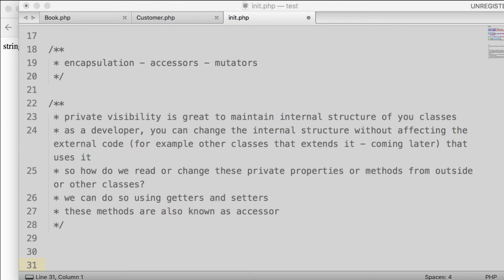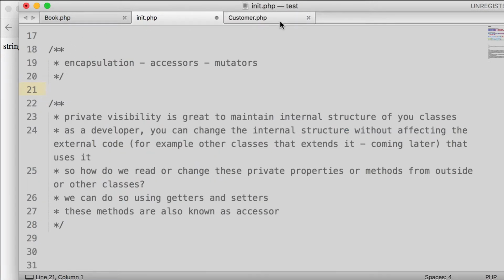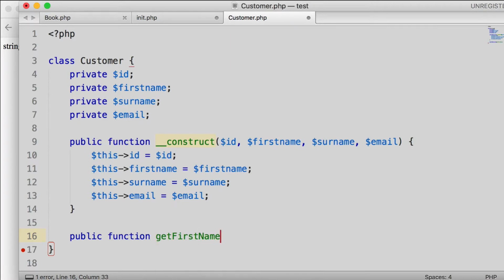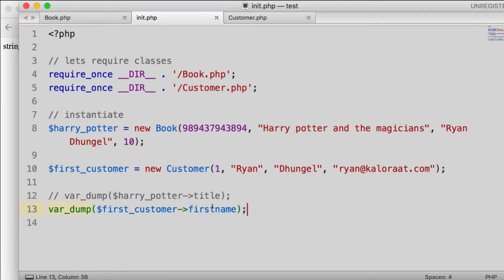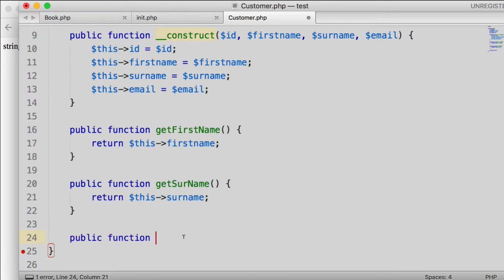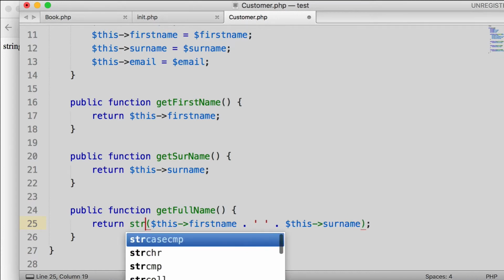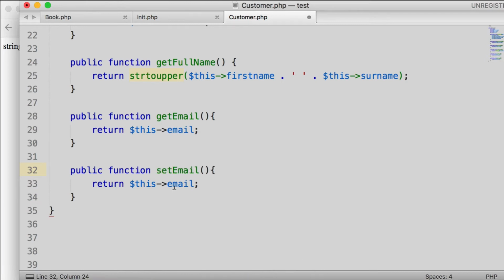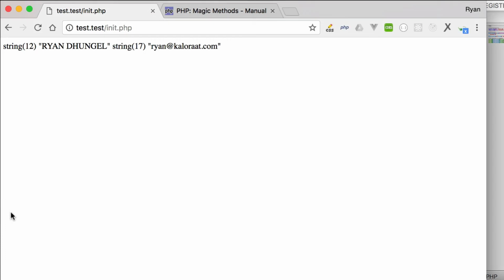7 PHP OOP Encapsulation accessors and mutators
PHP OOP Encapsulation  accessors  and mutators. This video explains about encapsulation  accessors  and mutators in PHP OOP (Object Oriented Programming)

Link to the Best Laravel Course where you will learn the Fundamentals and build a Real World Multi User Blogging Platform with SEO (this link will give you 90% off the original price)